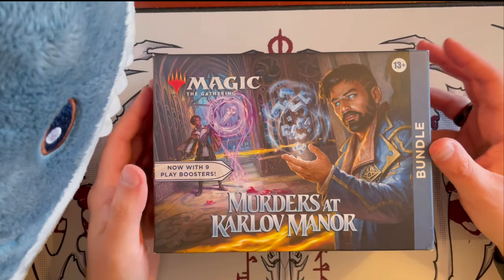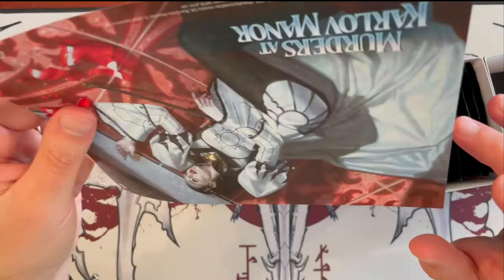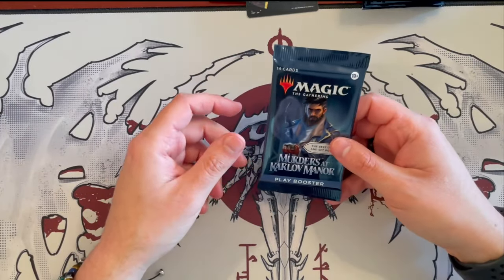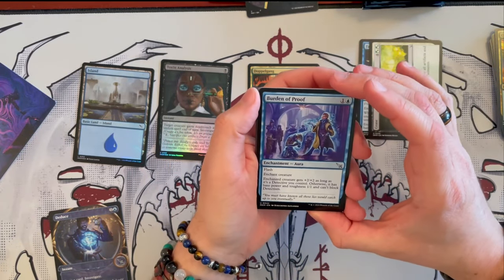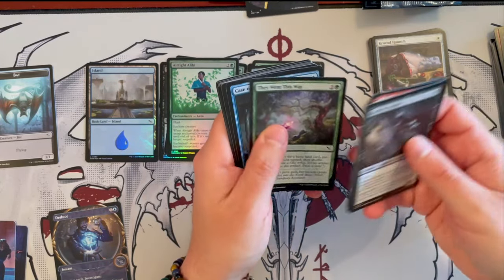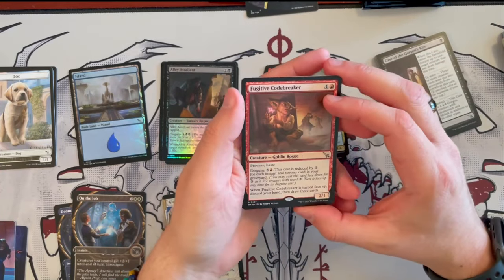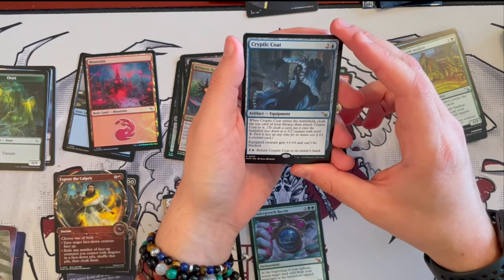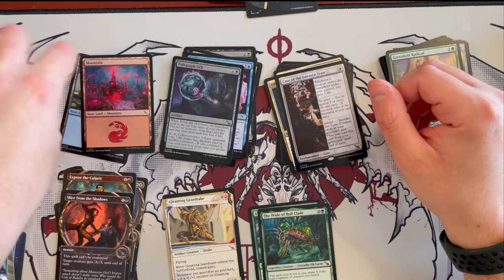Bundle Unboxing & Review | Murders at Karlov Manor | Magic the Gathering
Join Scotty 🦈 and me at Very Friendly Sharks as we dive into the intrigues and detective stories of the Murders at Karlov Manor Expansion. Today, we’re unboxing a Bundle.

We hope you'll enjoy this 😁, and let's uncover the clues and crack the case open for the latest MTG expansion together! 🦈🌊

In this exciting unboxing, we'll reveal rare pulls, stunning alternate art cards, and surprises that await within the adventure-filled realm of Ravnica.

This set, MKM, holds many wonderful commander cards for all players.